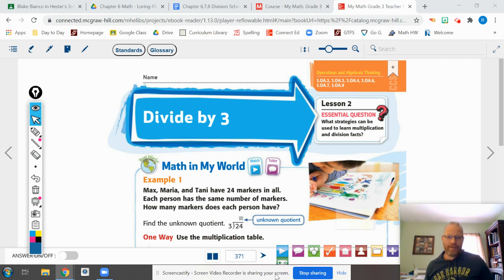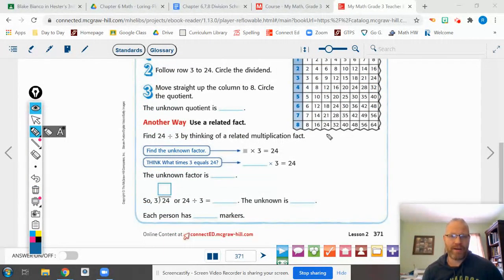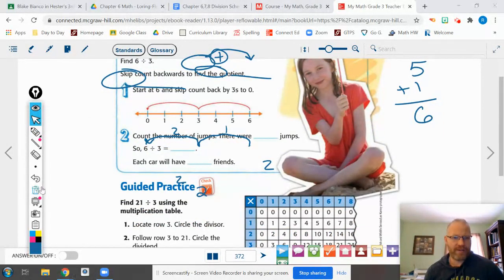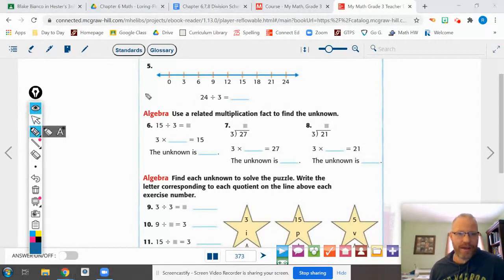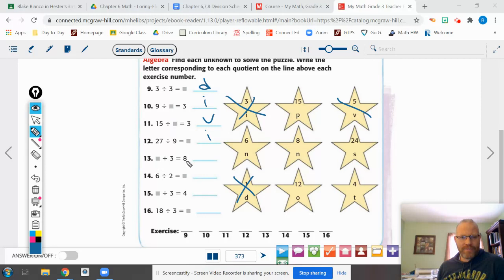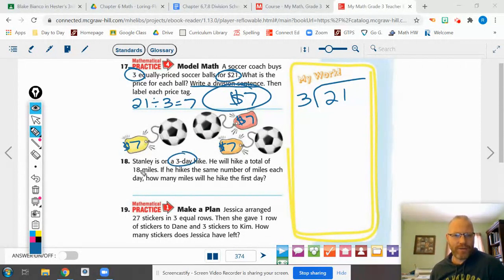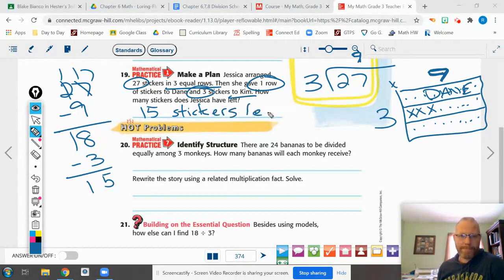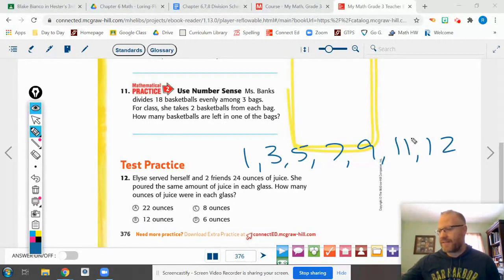Hester Math Ch7L2 Lesson